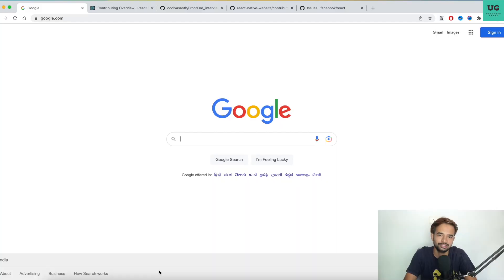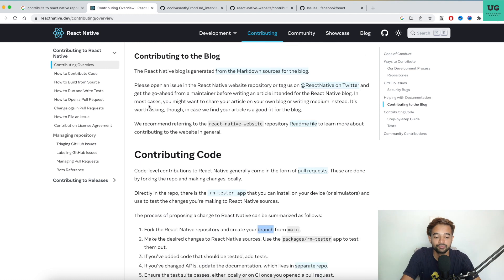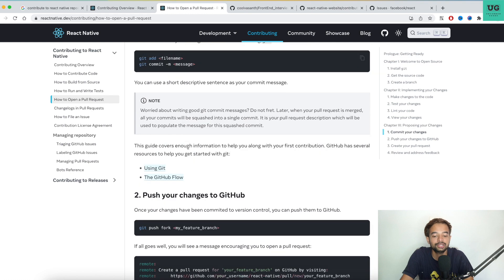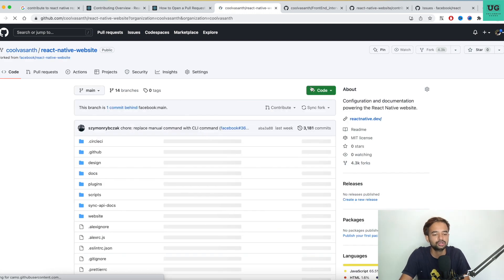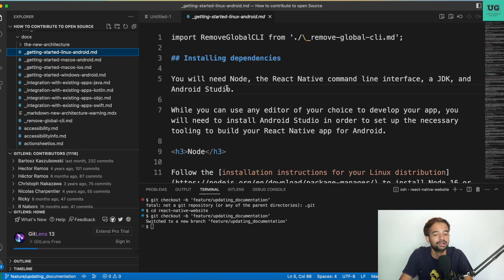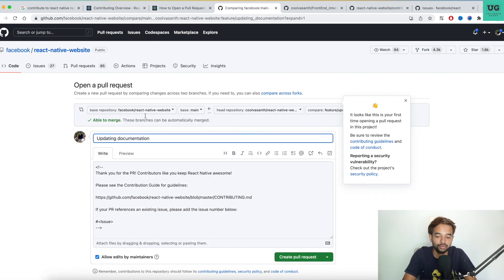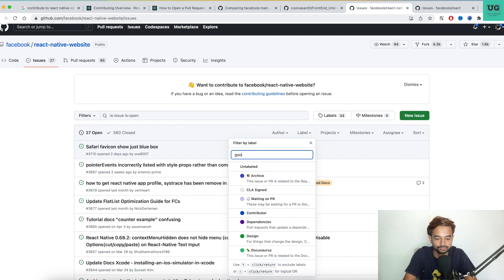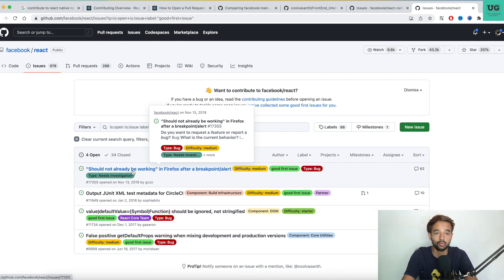How to contribute to ReactJS and React Native ? secure 6 digit salary from product based company !!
UncommonGeeks is a Youtube channel dedicated to helping candidates clear their interview. There are more than 100+ videos and new videos will be uploaded every week.

Contributing to open-source can truly benefit to grow your career. Especially if you're from a Tier 2/3 college or you're not working in a famous company but want to work for a premium company then this is the right way for you. Lot of people mistake contributing to open source as just via programming, but it is not true. There are multiple different ways to contribute to open source, which I will discuss in detail in this video.

Join Uncommon Geeks community to discuss with other developers
To talk to me one one one book a session